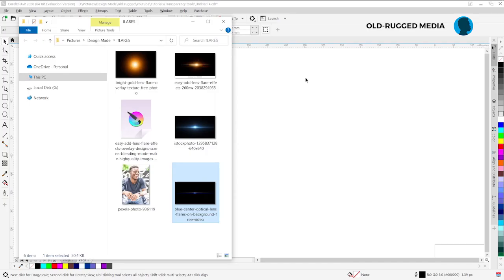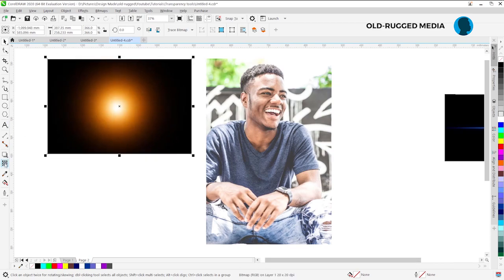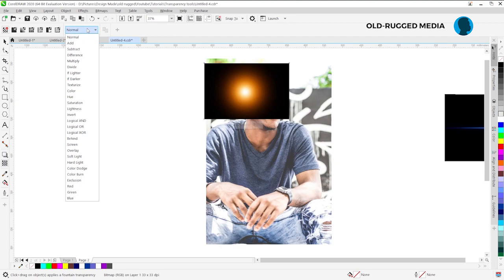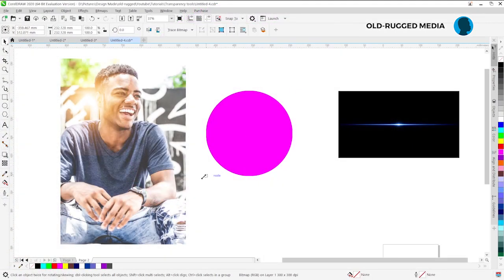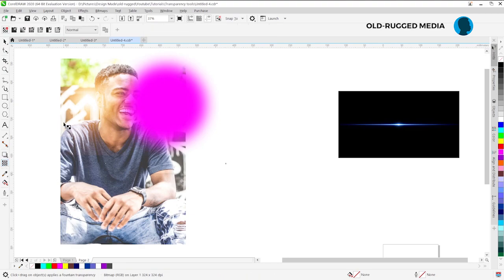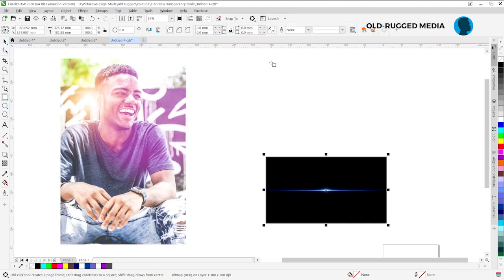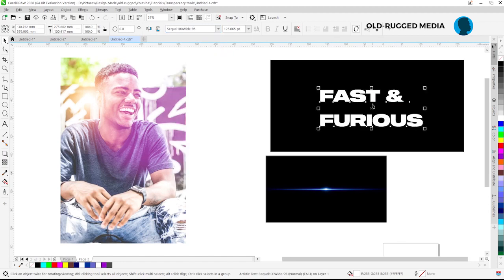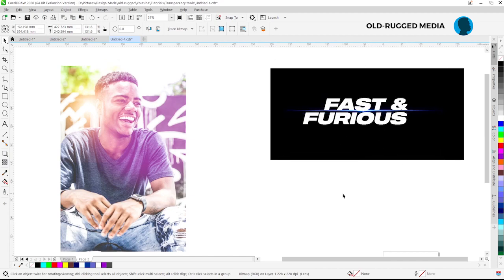Light flare effect on CorelDRAW || Using transparency Preset || English CorelDRAW Tutorials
0:00 Intro
3:34 Fast & Furious Lens Flare design

The tutorial was created on CorelDRAW 2020 and recorded with OBS, edited using Adobe Premier Pro cc 2018.
Thumbnail created using CorelDRAW 2020
Background Music Free copyright from:
Vlad Gluschenko - Calm Hours
Vlad Gluschenko - Wait